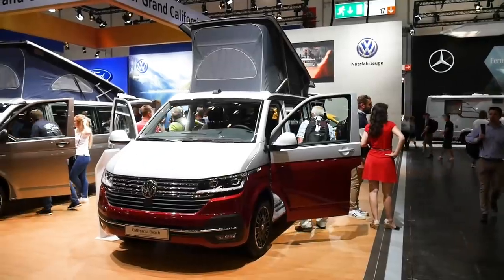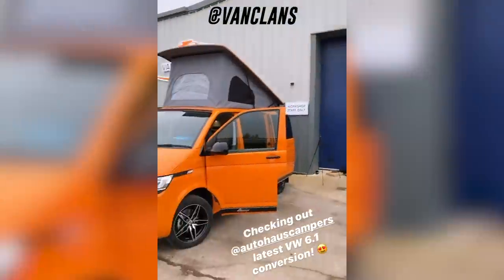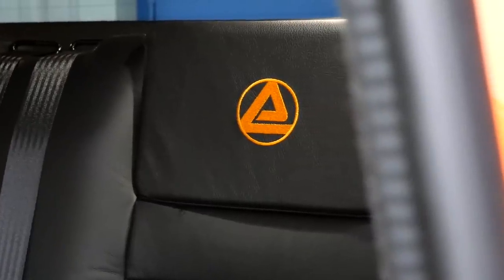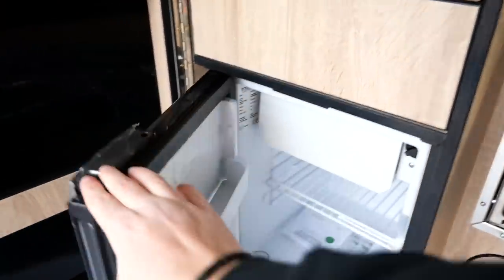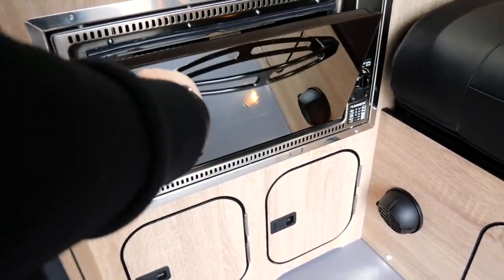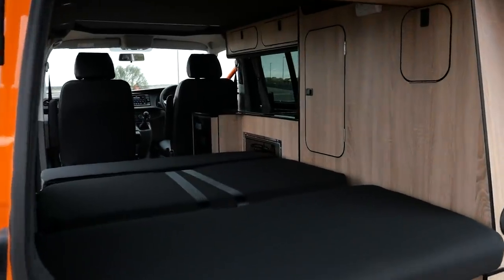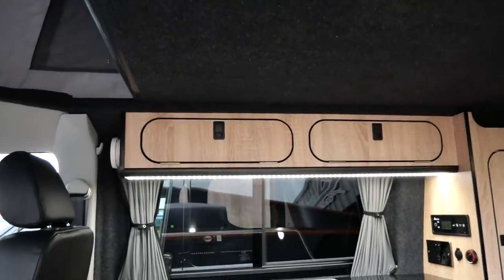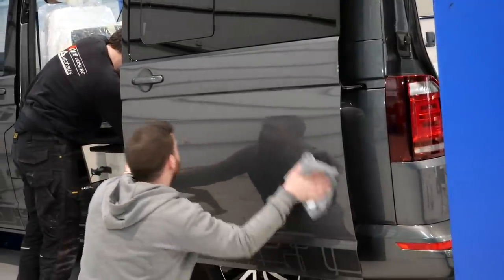Inside A 2020 $50,000 VW T6.1 Campervan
We take a look inside a brand new 2020 VW Transporter 6.1 Camper Van converted by Autohaus Factory. This could be the first T6.1 campervan ever. What do you think?